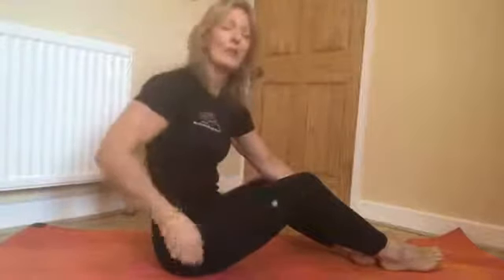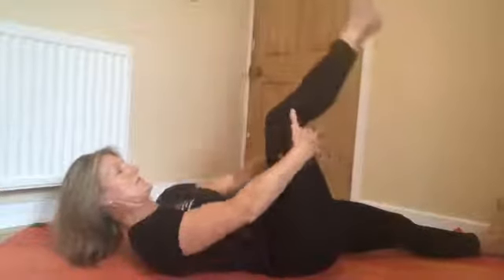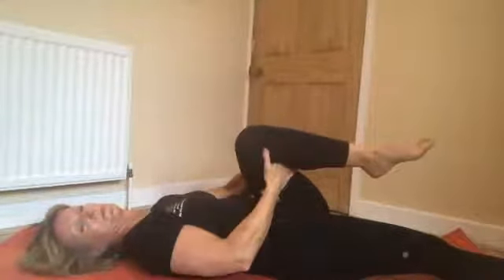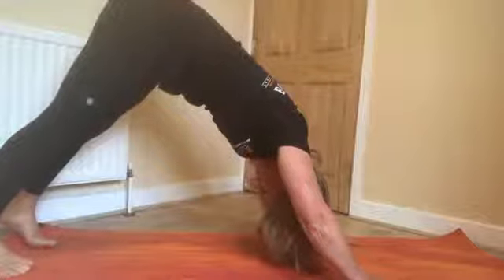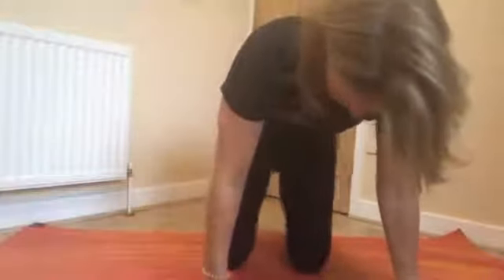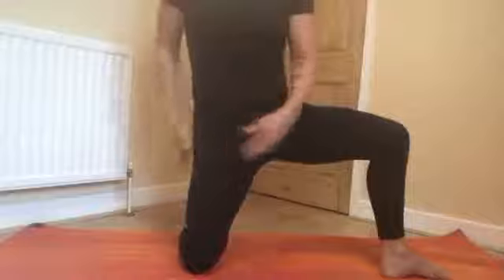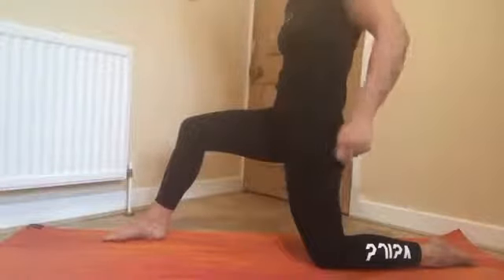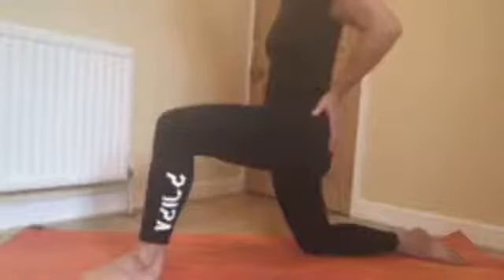Movement not miracles - a bit of a hip fest